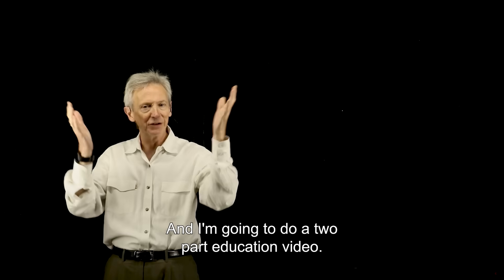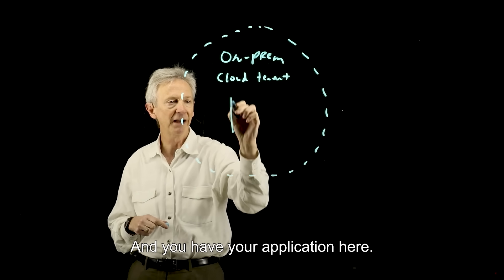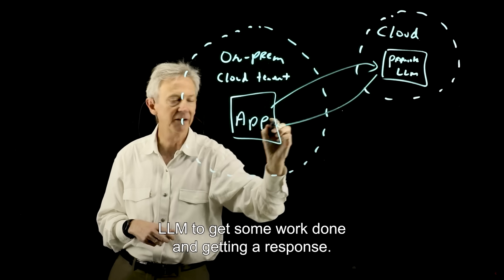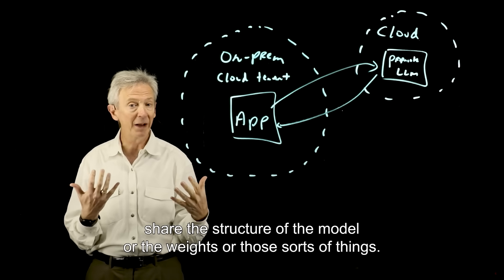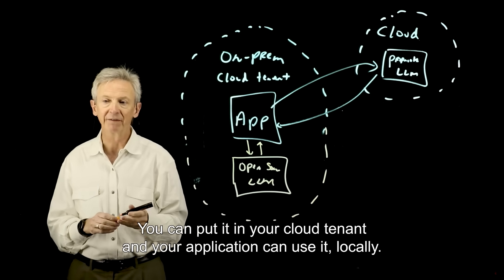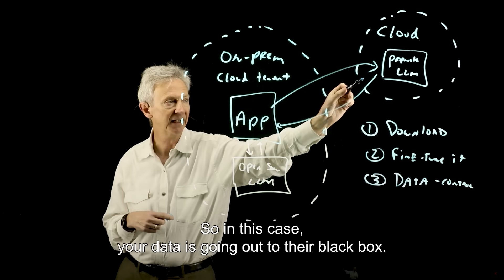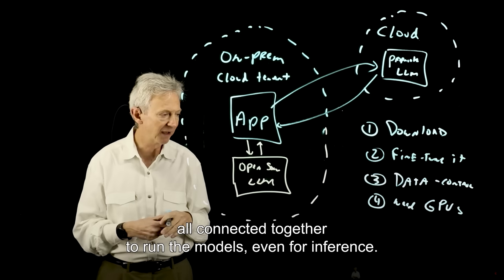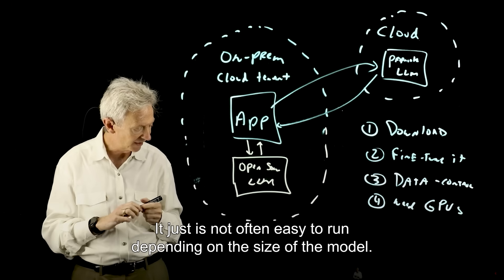Open Source LLMs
In this video, we explore the differences between open-source and proprietary large language models (LLMs). Proprietary models, like those from OpenAI or Google, operate as black boxes hosted in their cloud environments, offering high-quality performance but limiting data control and fine-tuning options. In contrast, open-source models can be downloaded and run locally, offering greater flexibility, transparency, and control over data, though they often require significant hardware resources and may deliver lower-quality output.